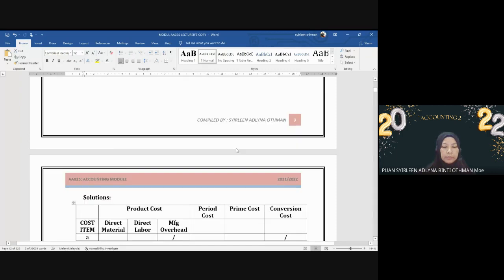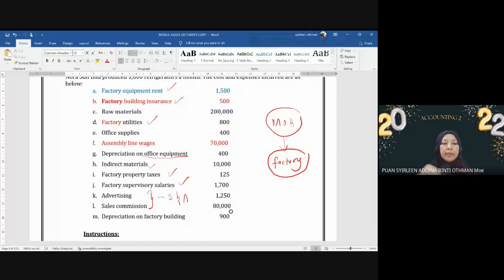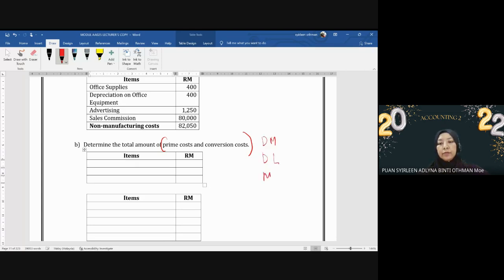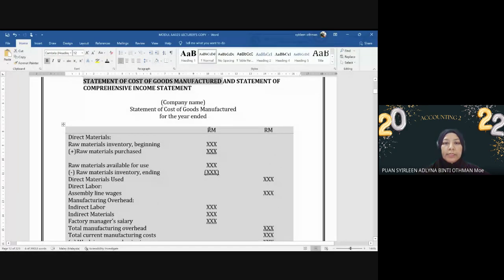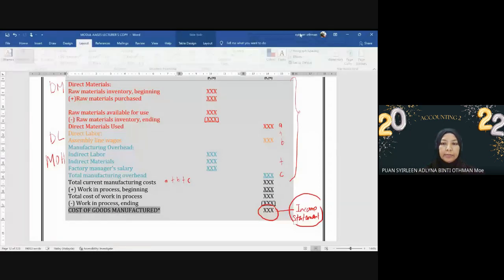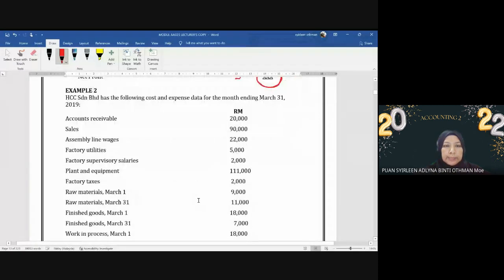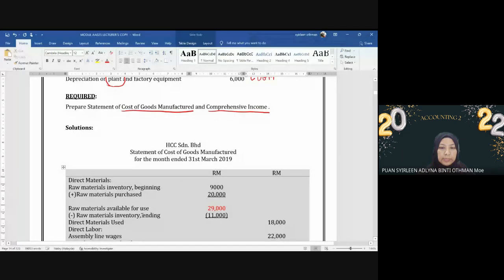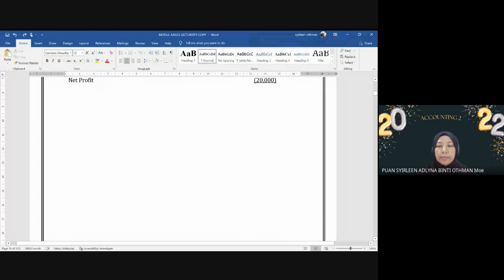AA025: TOPIC 2 MANUFACTURING COST CONCEPT AND COMPONENTS (PART 2)